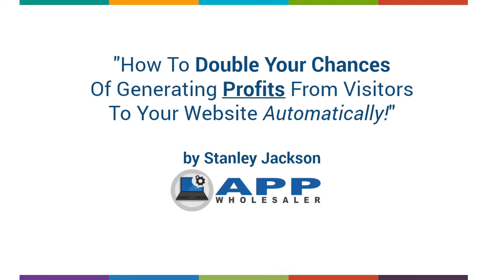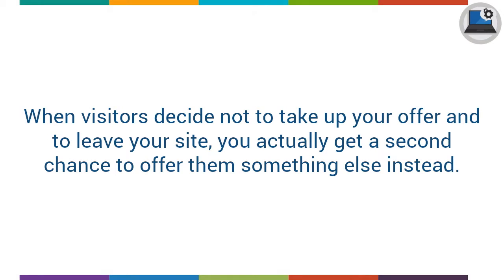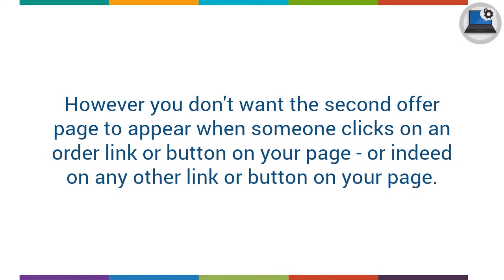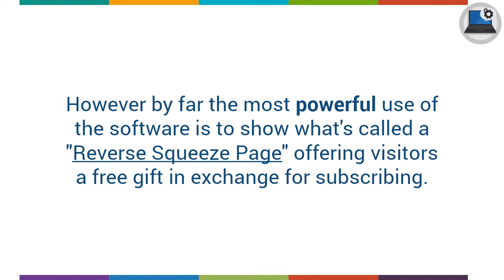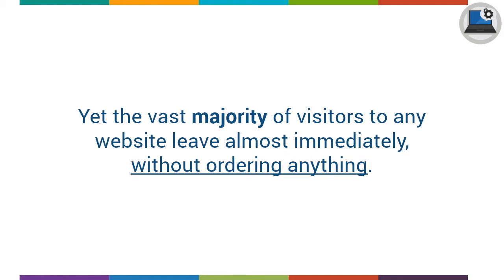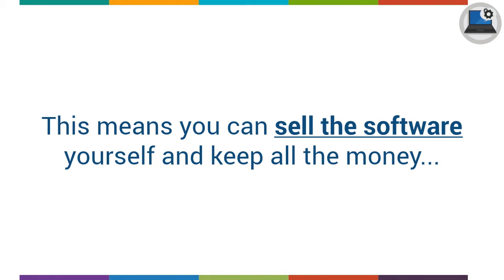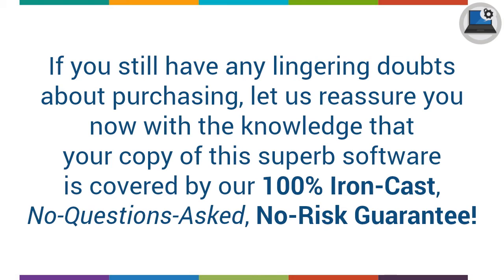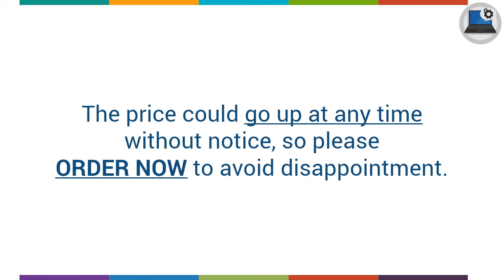Web Profit Doubler